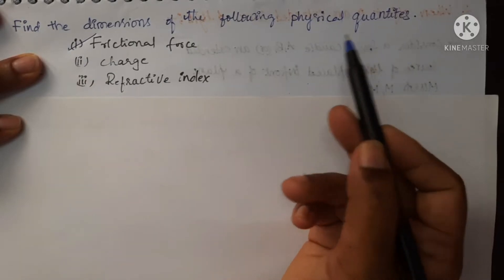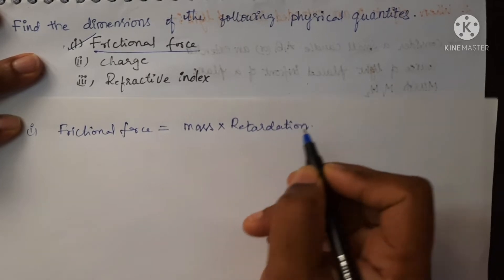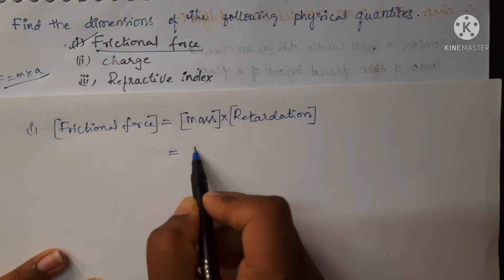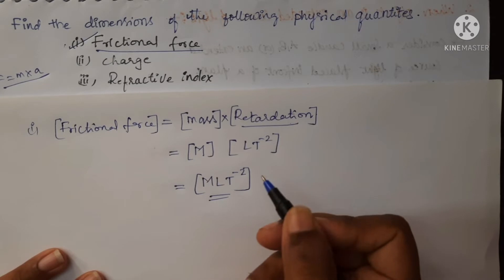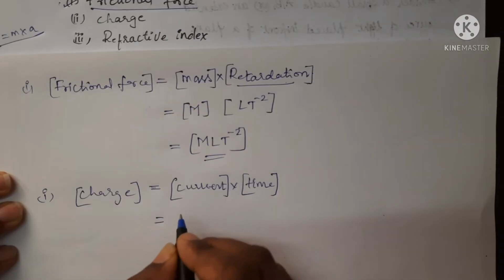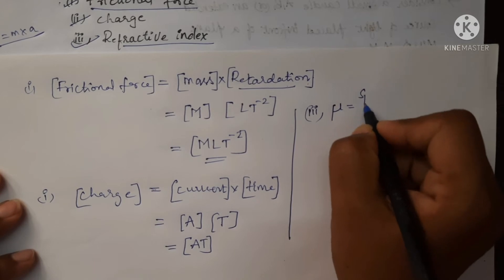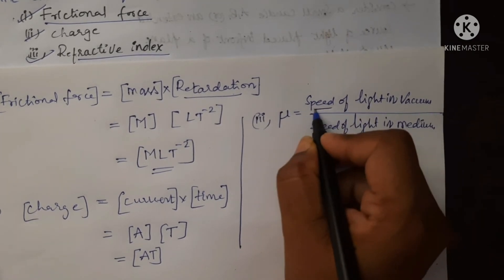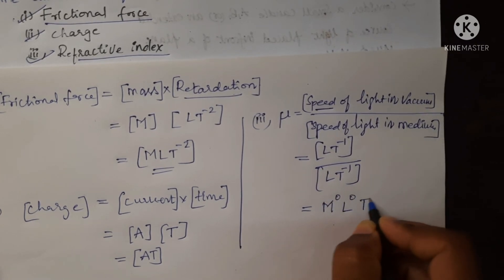Find the dimensions of Frictional force, charge, Refractive index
Dimensions of Frictional force , charge,  Refractive  index.
Units and Measurements @varalakshmisphysicsclasses